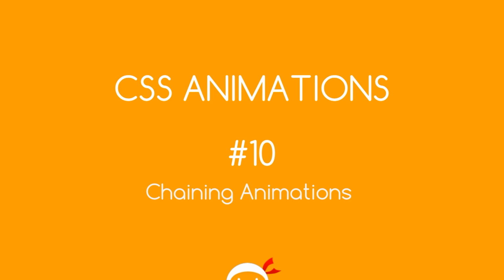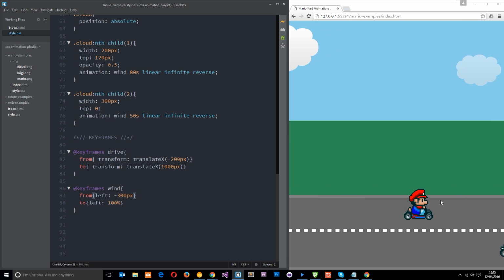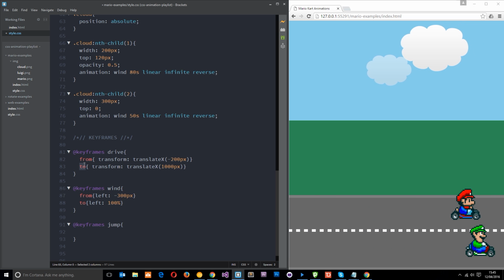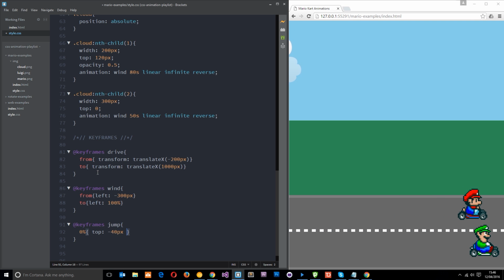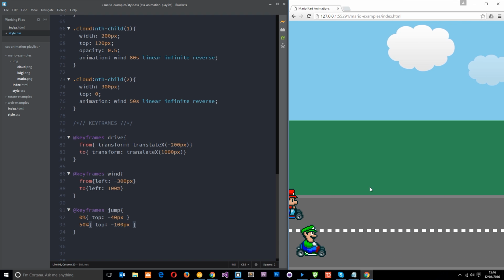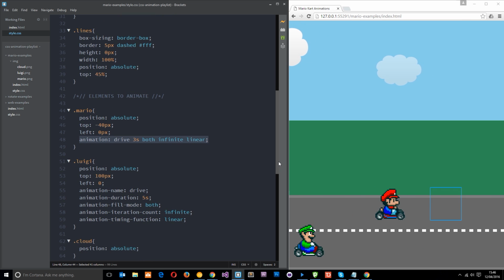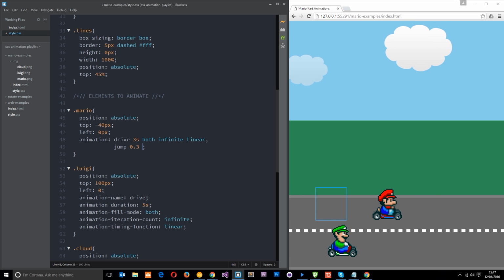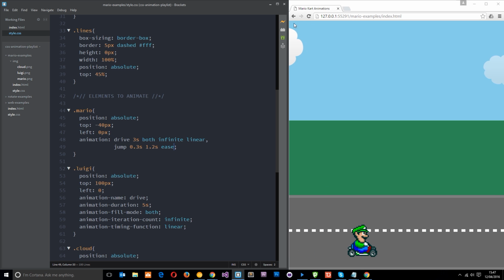CSS Animation Tutorial #10 - Chaining Animations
Hey gang, in this CSS animation tutorial I'll show you how we can chain 2 or more animations together on one element. We do this by simply comma separating our animations.

Social Links